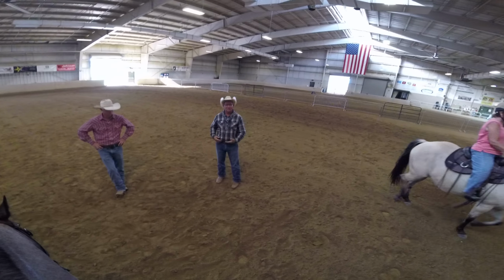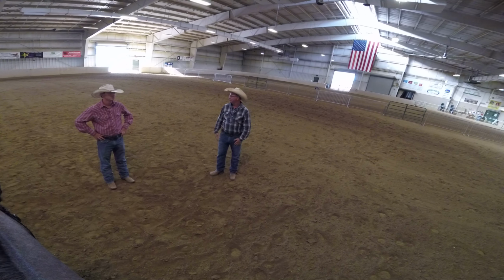August 13, 2018, Monday Lesson 1C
Skinner and Wyatt at Dream Park Indoor Arena